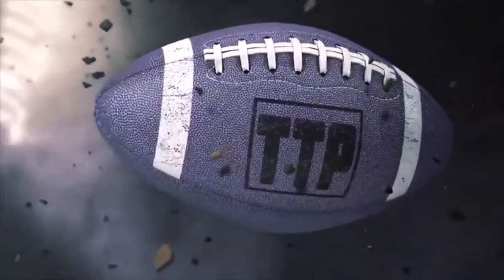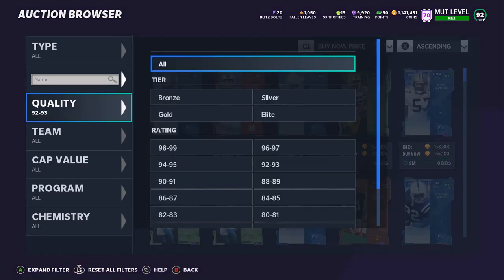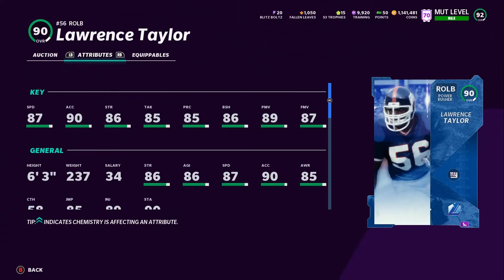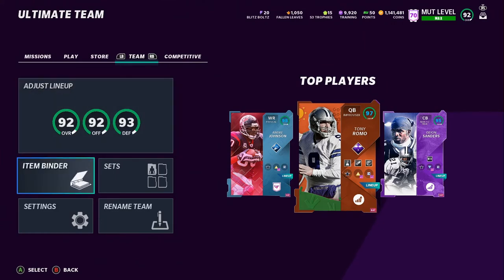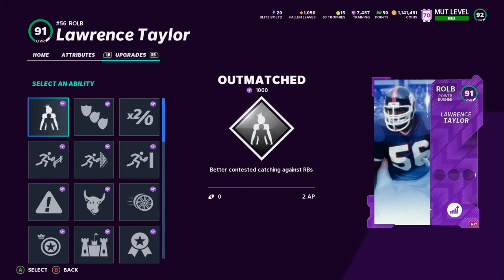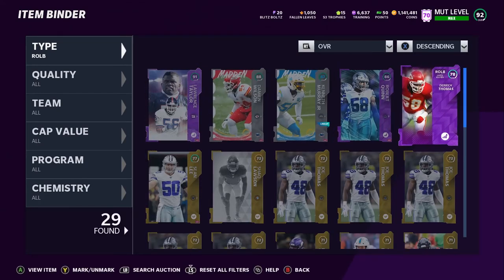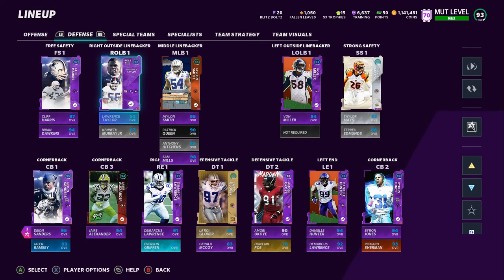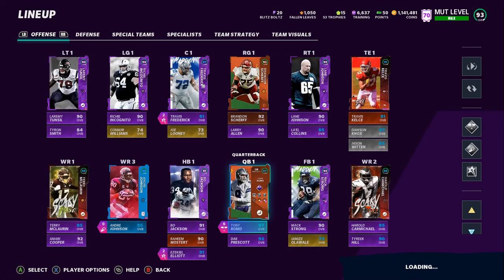93 DERRICK THOMAS OUT, 92 LAWRENCE TAYLOR IN! MADDEN 21!